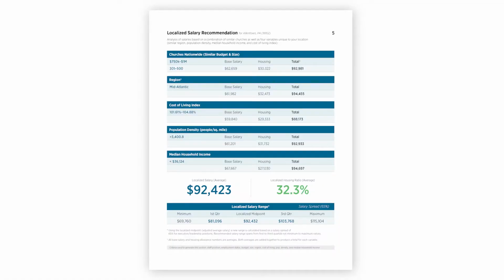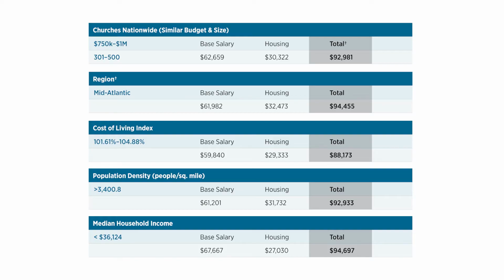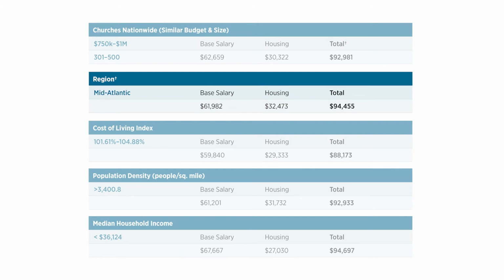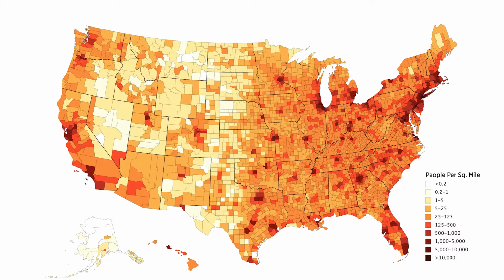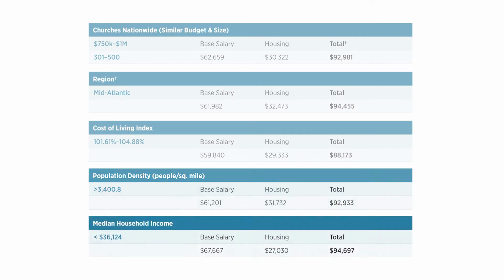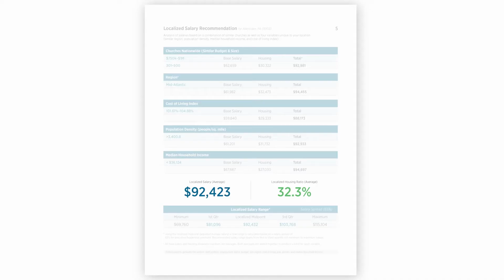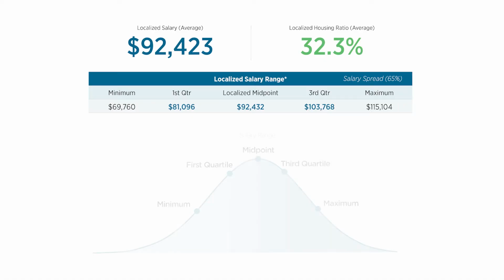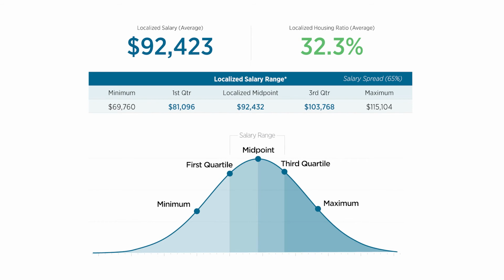Localized Salary Recommendations | In-Depth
What should we pay pastors at our church? It’s tempting to ask around. But, this isn’t actually the best way to localize salary.

Churches in the same town will inevitably pay their staff differently for one simple reason: their budgets are different. Let’s face it, pastors get paid based on how much money is in the budget. That means the church next door or down the road isn’t always your best guide for setting salaries.

To account for these localization problems, ChurchSalary now has the power to sift through millions of possible combinations to find the closest possible matches to your pastor at your church.

Produced by 4137 Productions
Directed & Edited by Ryan Mjoen
Animation by Doug Alberts
Audio (Onset) by Shawn Rieke
Music (Composer) by Dominic Peirri